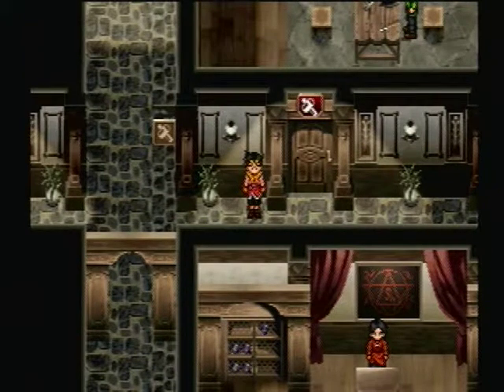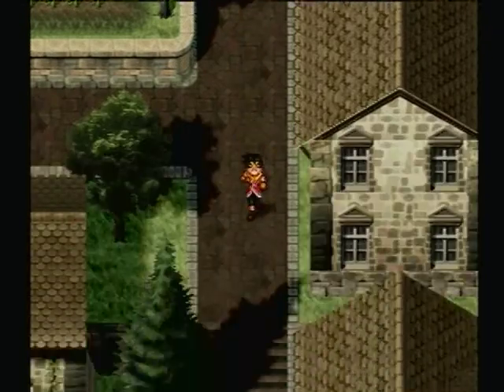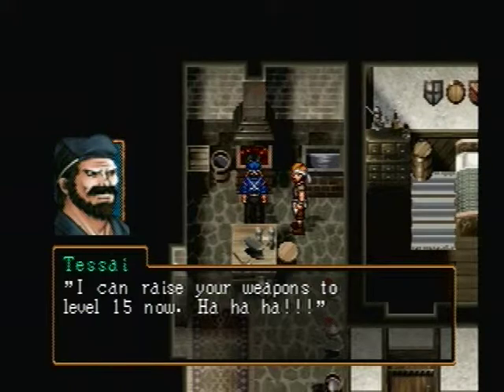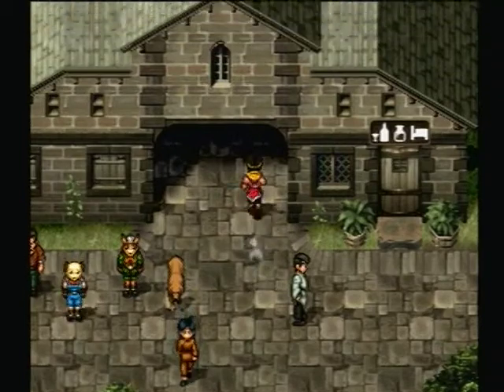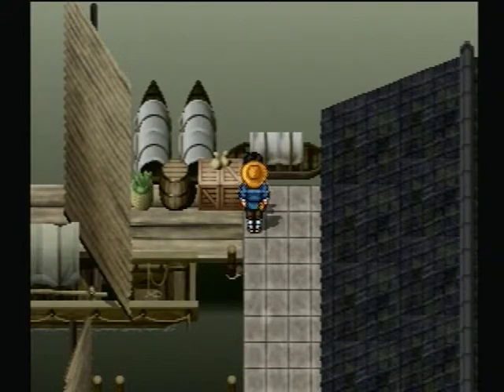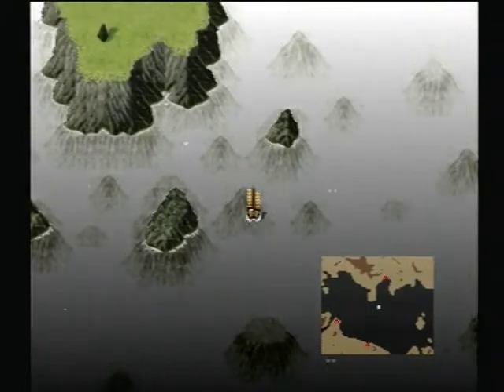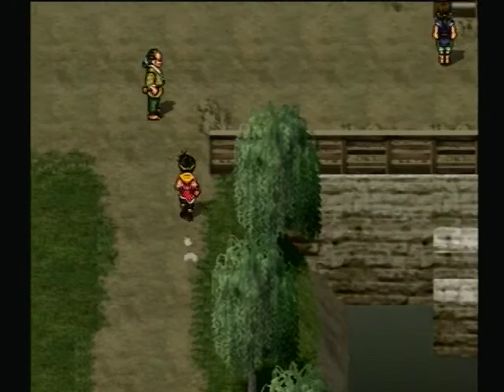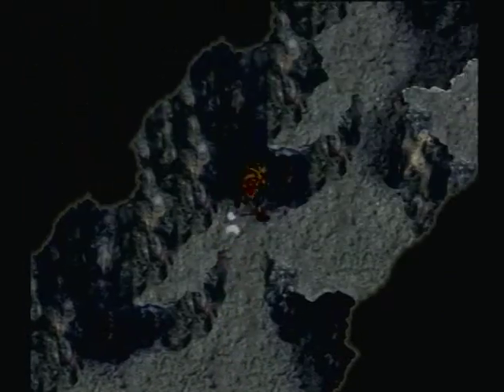Suikoden 2 Part #76: Old Friends and New Friends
Being friends with Simone and Vincent is still a bit sketchy, though.

Today we really get down to the last of the Stars.  We confirm that our castle is at the maximum level and because of that, there's no better time than the present to collect 'em all.

A few of these final Stars are also veterans from the first game, including Vincent (I failed to mention that he fights, now) and a certain man in black that everyone loves only because he's cool and mysterious.